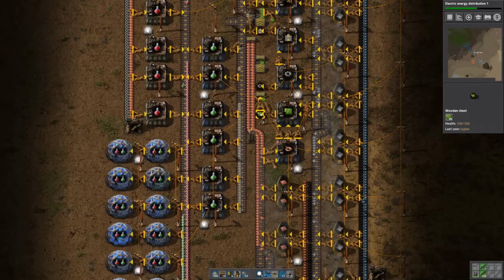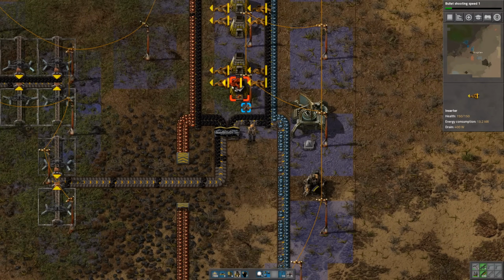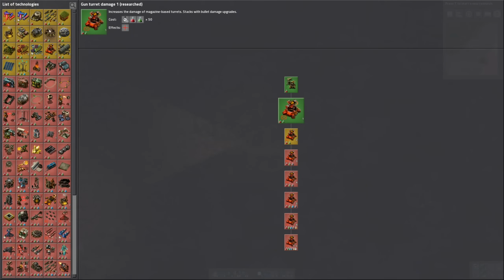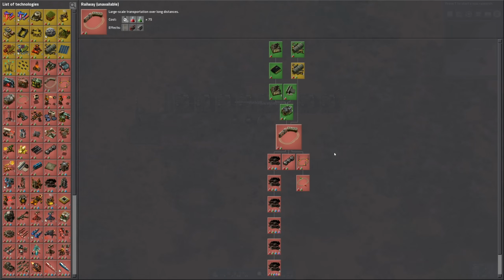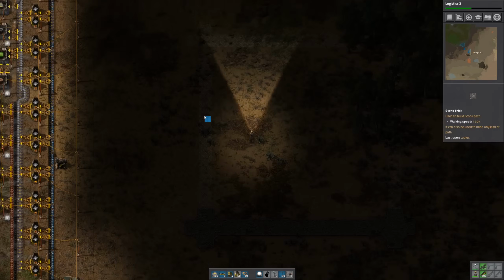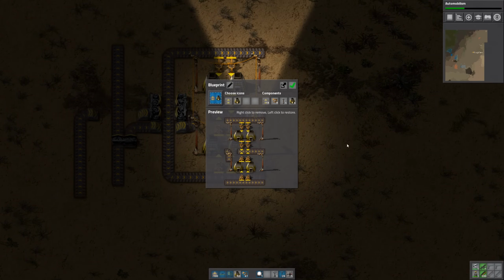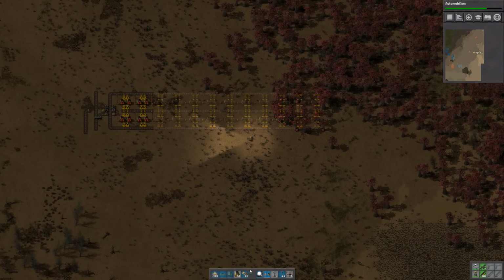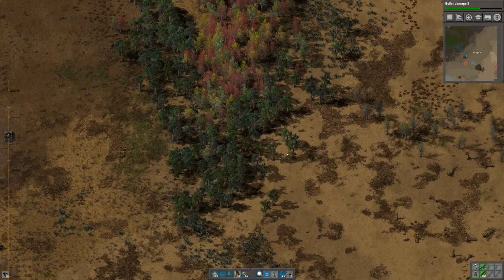Factorio Vanilla Megabase #3 - Base layout, smelting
This is a let's play series for Factorio 0.16.  I am not using any mods!  This will be a true vanilla play through, with all the challenges that will entail.  Biters are active.